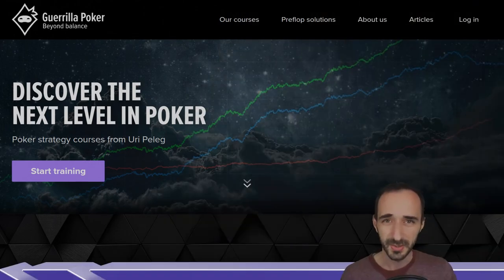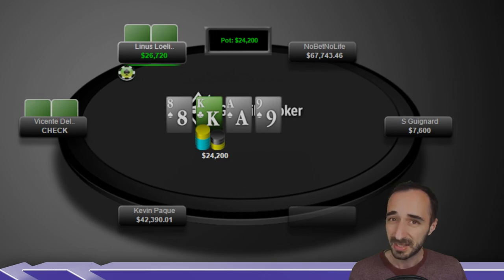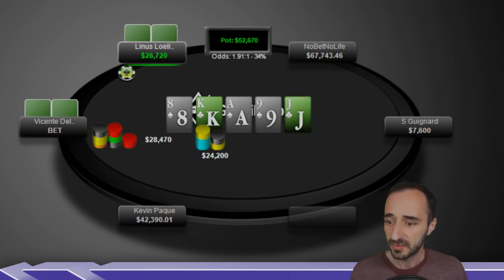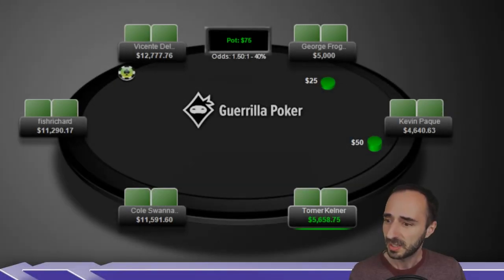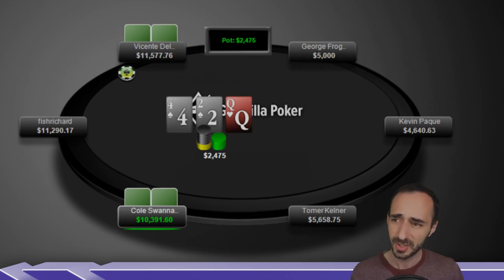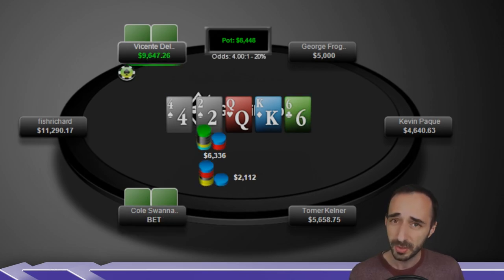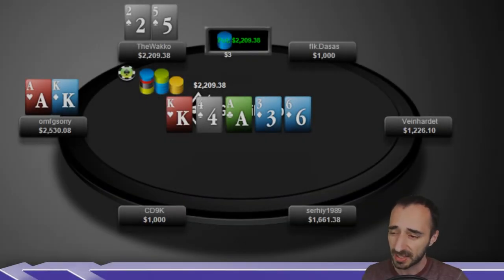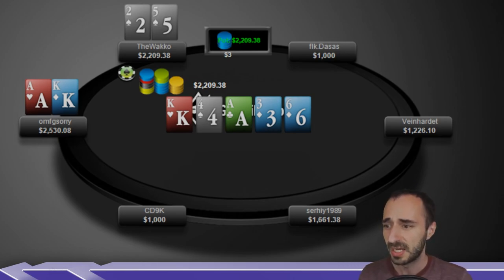$40kNL/$1kNL Mix - Expert High-Stakes Hand Reviews (Featuring LLinusLLove and PioSOLVER Analysis)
The monthly High Stakes Poker thread has long been a staple of the 2+2 forums - and, as always, it's fertile ground for watching the best players in the world do their thang.

In this week's video, Uri does a quick mix of hands from both $40kNL and $1kNL.  The first hand features LlinusLLove, up to his old tricks, making a pretty sick call for a $77k pot.  The other hands feature some lesser known players, but surprisingly enough, they make some pretty sharp plays.  Future high-stakes pros, or just a lucky guess?

THE NEW CHECKRAISING COURSE IS OUT!  Come check out Uri Peleg's amazing new solver-focused strategy course, "Checkraising Strategies", to master one of the most underutilized tools in poker.   Be sure to also check out his first course, "Red-Line - Philosophy and Practice", as well as our Preflop Solutions, for advanced, up-to-date GTO ranges that are applicable to a wide variety of games. (We accept requests!)

Invest in your edge!